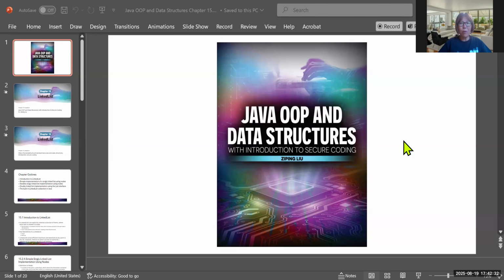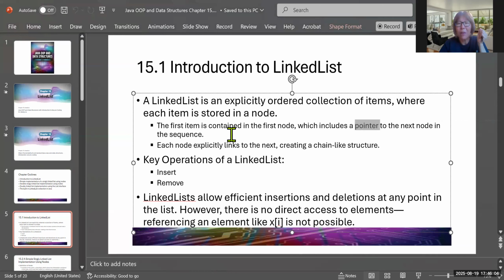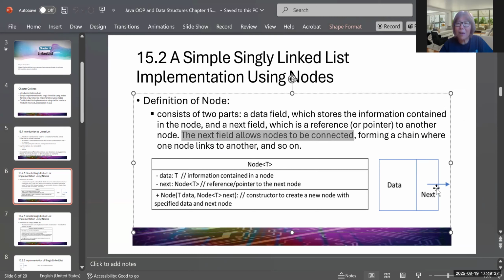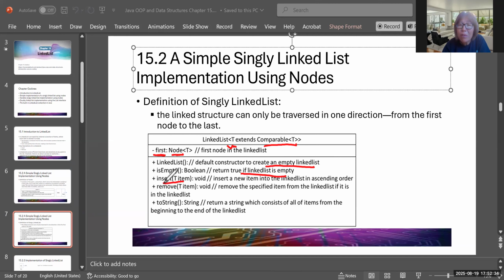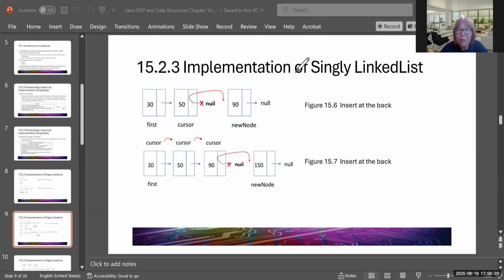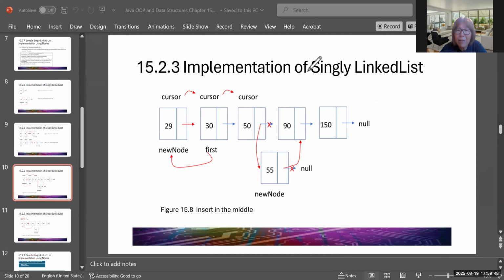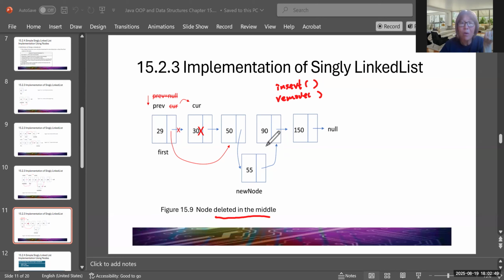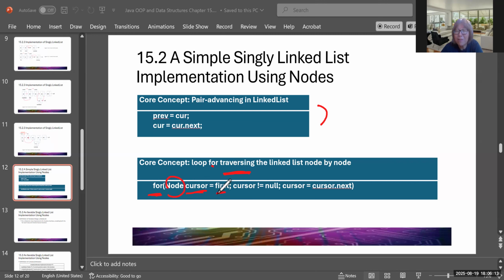Book Java OOP and Data Structures Chapter 15 Video 1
Introduction to LinkedList and its operations